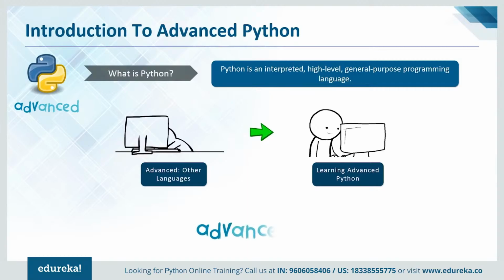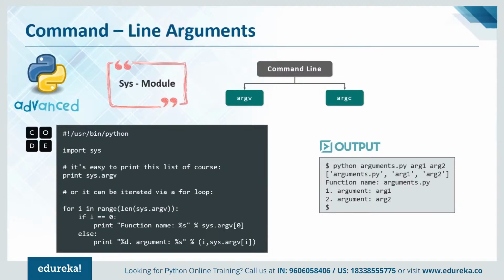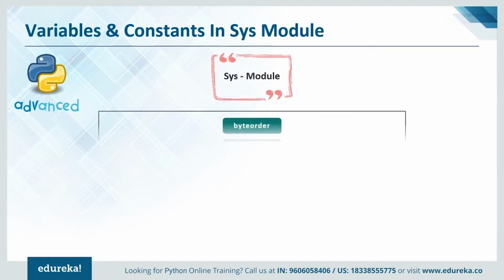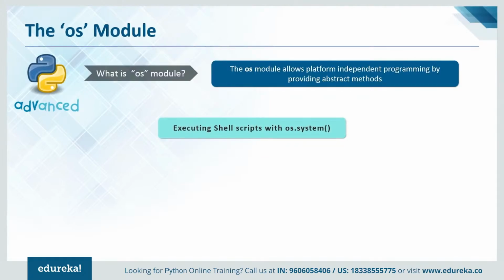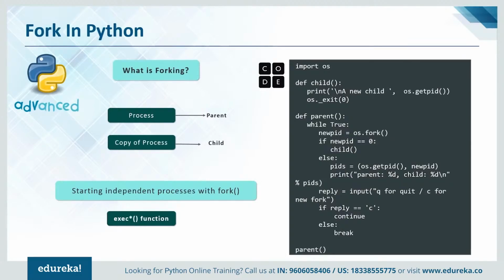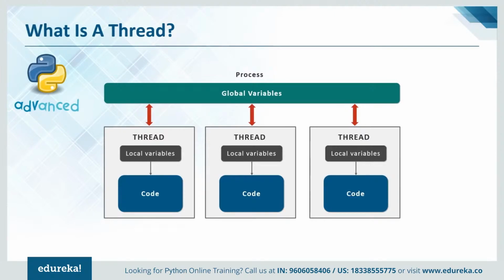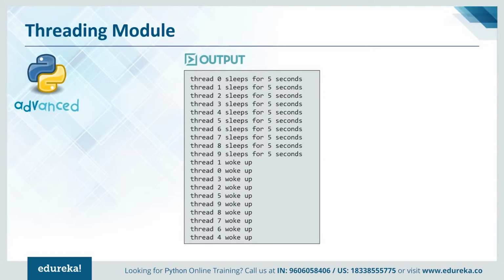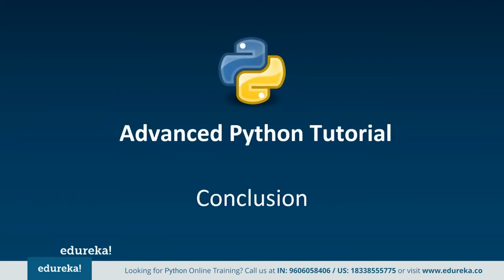Advanced Python Tutorial | Learn Advanced Python Concepts | Python Training | Edureka Rewind - 6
This Edureka video on Advanced Python tutorial covers all the important aspects of using Python for advanced use-cases and purposes. It establishes all of the concepts like system programming ,shell programming, pipes and forking to show how wide of a spectrum Python offers to the developers.
00:00:00 Introduction
00:1:09 Introduction To Advanced Python
00:1:51 What Is Advanced Python
00:04:46 Command-Line Arguments
00:6:13 Changing Output Behaviour
00:07:19 Standard Data Streams
00:08:43 Redirections
00:10:20 Variables & Constants In Sys Module
00:11:37 Python And Shell
00:12:55 System Programming
00:14:18 The 'os' Module
00:16:34 Fork In Python
00:19:38 The exec() Functions
00:20:21 What Is A Thread?
00:23:30 The Thread Module
00:27:15 Threading Module
00:27:52 What Are Pipes
00:29:00 Pipes - A Classic Example
00:31:23 Named Pipes
00:32:18 Conclusion

Python is a widely used programming language that can be used for small and large-scale projects. Python allows you to seamlessly integrate web development with data analysis. Python's wide adoption is due in part to its standard library, accessibility, and support for multiple paradigms, such as procedural, functional and object-oriented programming styles. Python modules can interact with many databases making it an excellent choice to learn data science and machine-learning. You've found the right place if you are looking for the best python course online to improve your career.